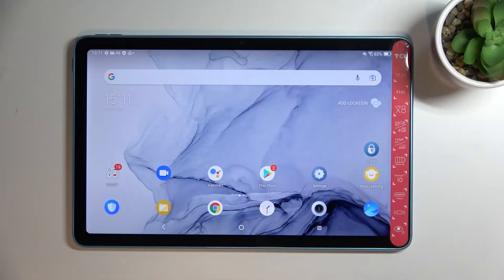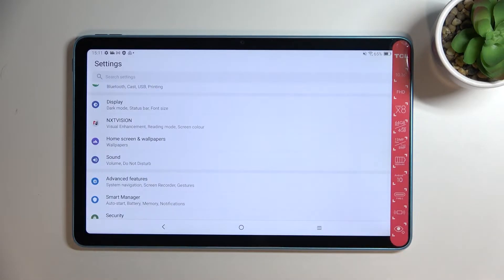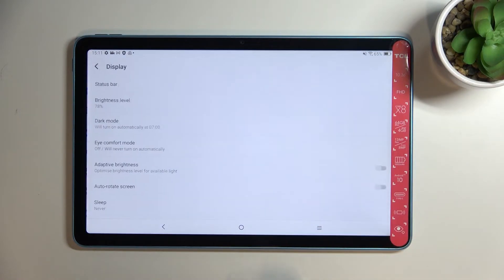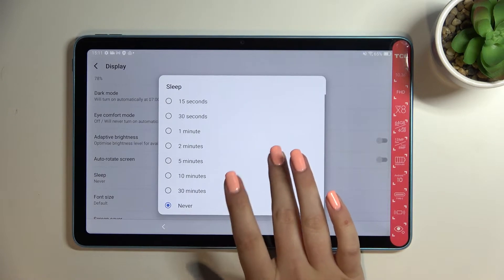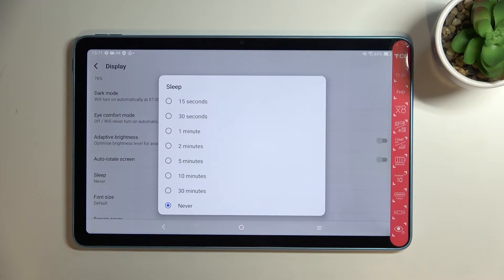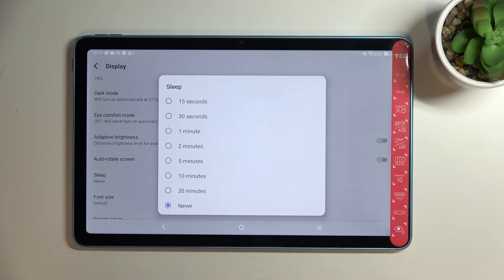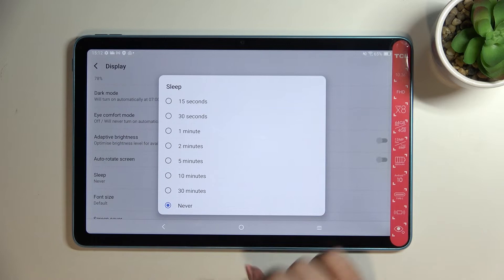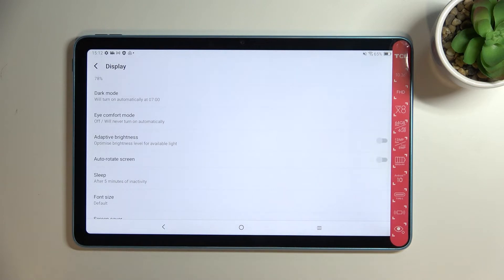How to Enable Automatic System Update in TCL 10 TabMax – Install Latest System Update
Learn more about TCL 10 TabMax

To enable auto system updates on your TCL 10 TabMax, you'll need to open developer mode. Thanks to this tutorial, we'll show you how to automatically renew your smartphone's system step-by-step. Stay up to date with all system updates if you want your VIVO device to last a long time.